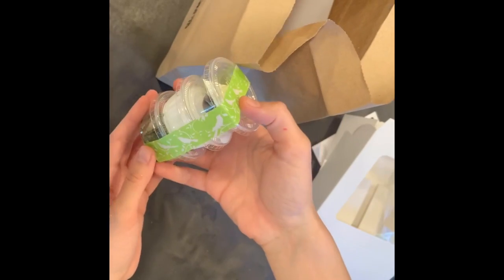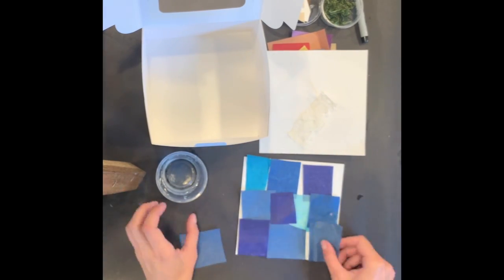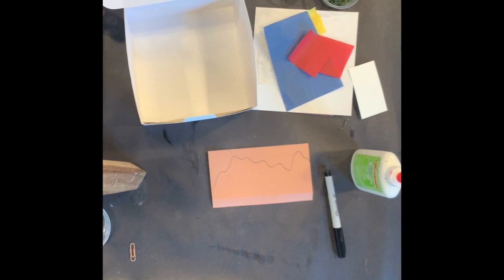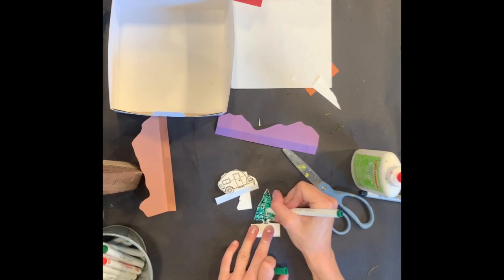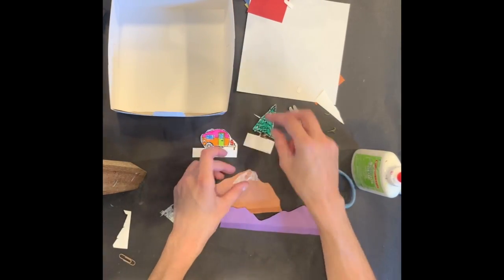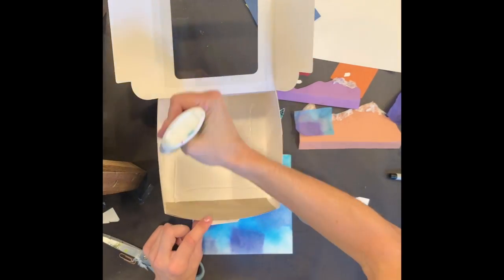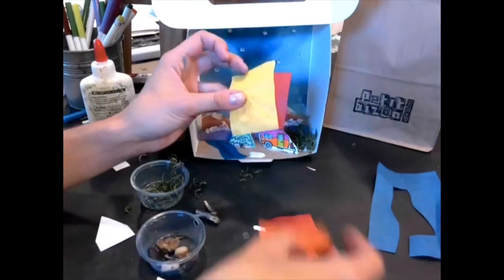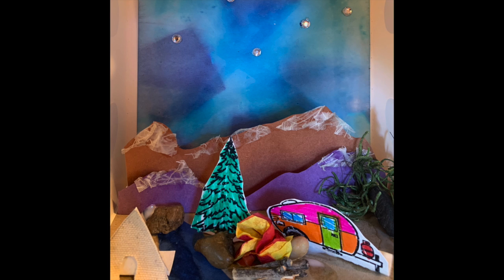Petit Bizoo's Favorite StayHome Art Kits: Happy Camper Shadow Box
A step-by-step tutorial on how to assemble our stayathome art kit, Happy Camper Shadow Box, which is available for purchase at Petit Bizoo Art Studio in Encino, CA.